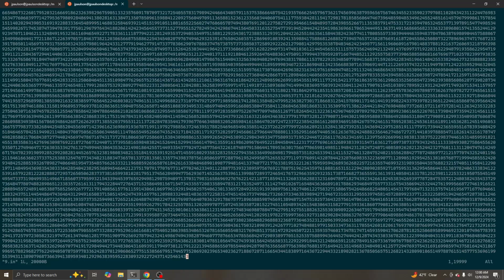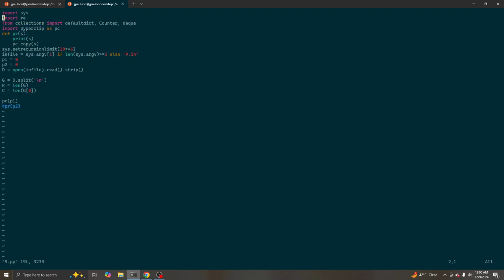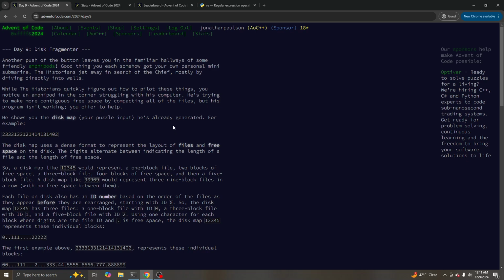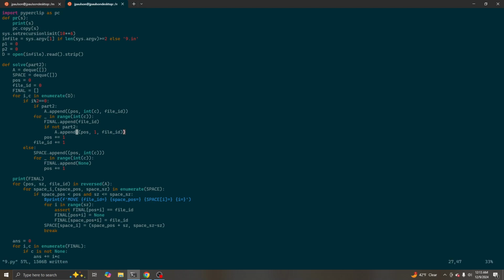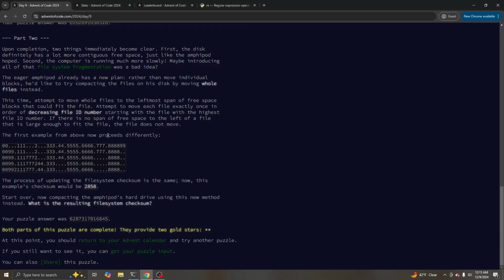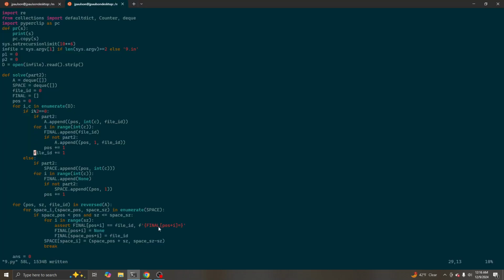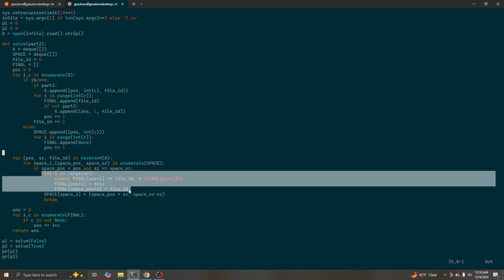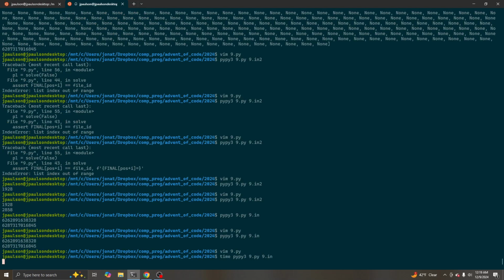Advent of Code 2024 Day 9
Placed 128/66.

Nice to get some points today. I spent some time debugging on both parts 1 and 2 due to dumb mistakes (part 1 I forgot to erase the stuff that was moved, and part 2 I reused the variable "i" in two places).